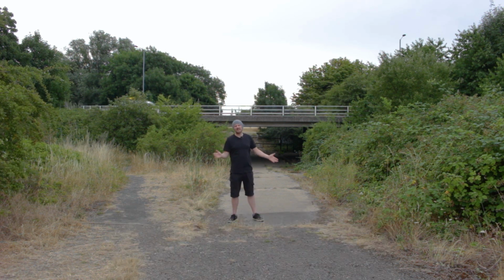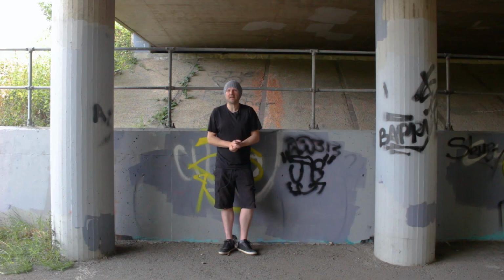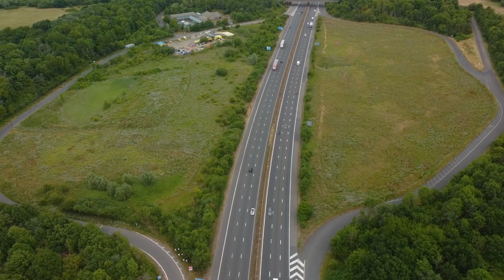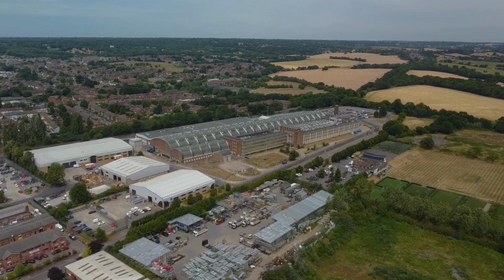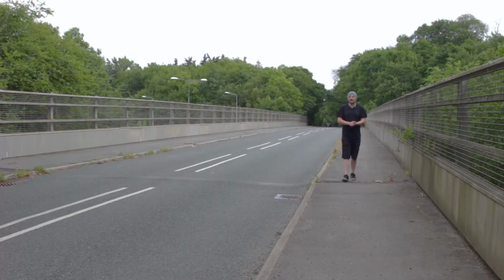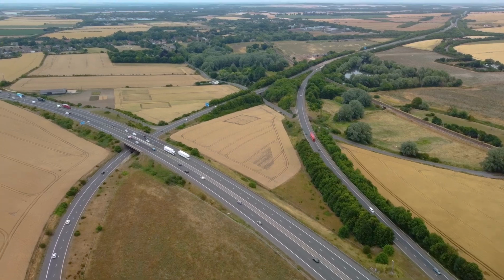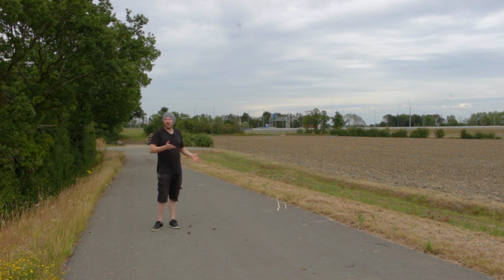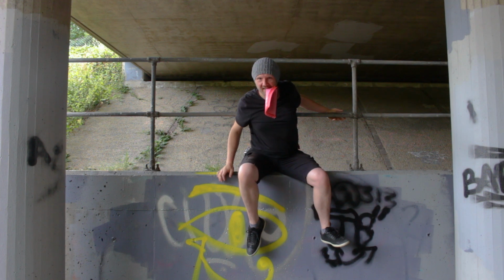Secrets of The Motorway - M11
Welcome back to another episode of Secrets of the Motorway.  Today we look at the M11 that runs from Woodford in London to Girton near Cambridge.

What secrets will we uncover on this 55 mile journey... secret junctions, forgotten service stations, ghost slip roads and abandoned motorways, it's all going on.

In this series we aim to explore what our motorway network is hiding.  As we drive along at the 70mph..ish...we simply just wouldn't be aware of what we're missing.  This series aims to uncover some of the hidden secrets our motorways have to offer.

Thanks and image credits:

HollowayTyres
Roads.org.uk